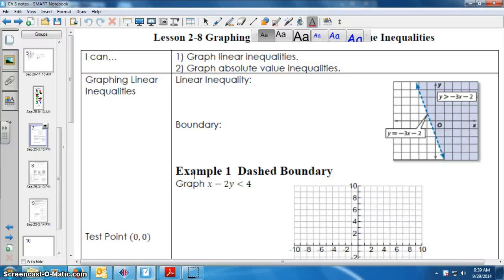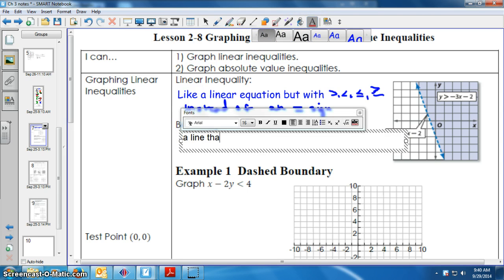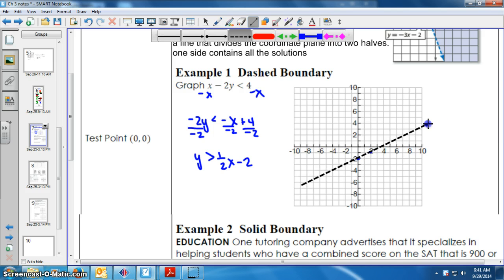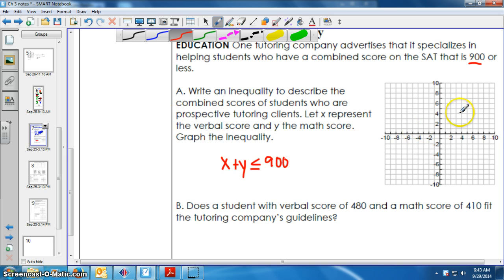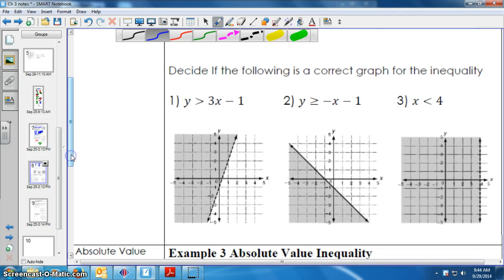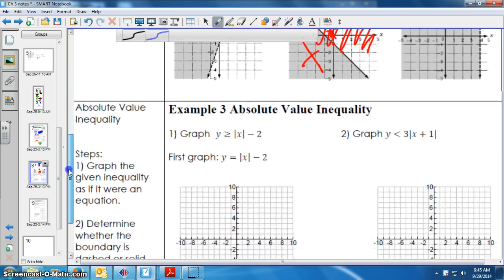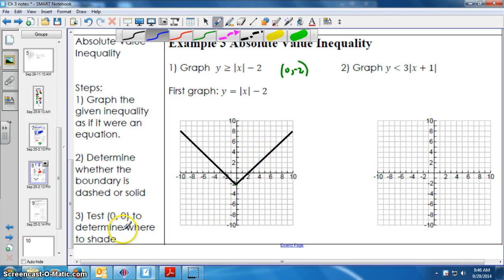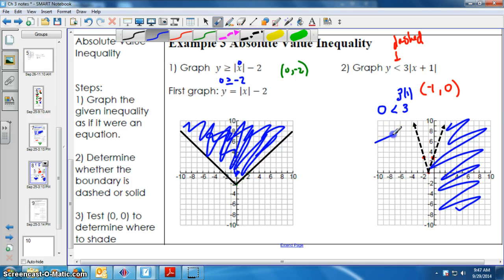2.8 Graphing Linear and Absolute Value Inequalities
2.8 Graphing Linear and Absolute Value Inequalities